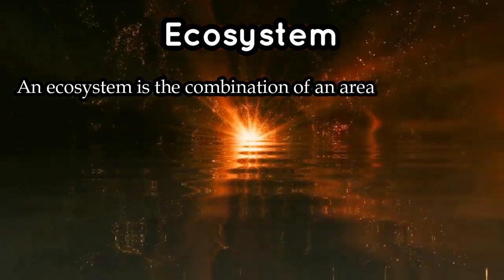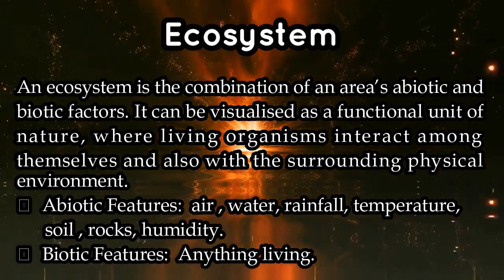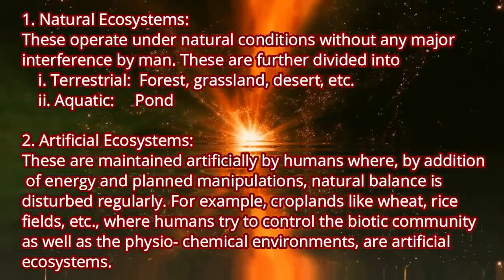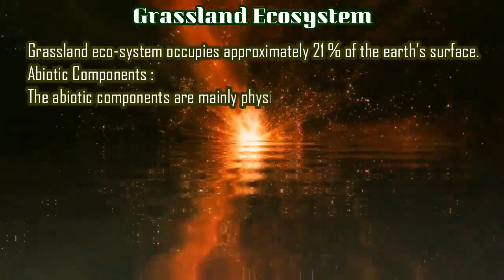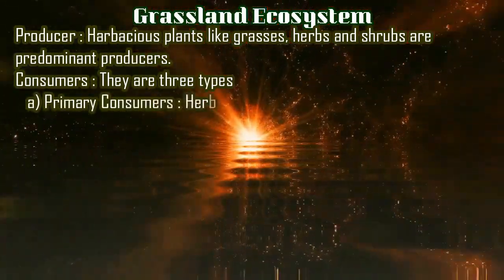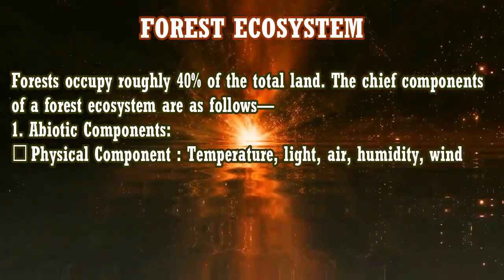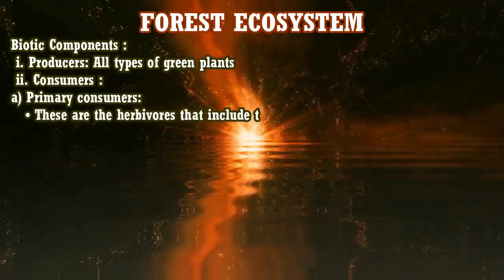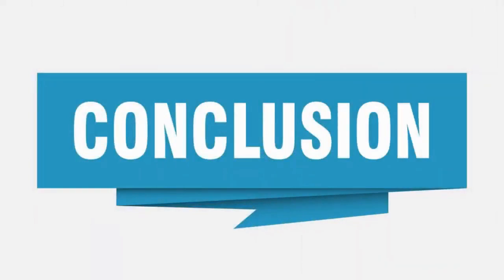MC 501_EVS_Lec 4_General Environment_Part 4